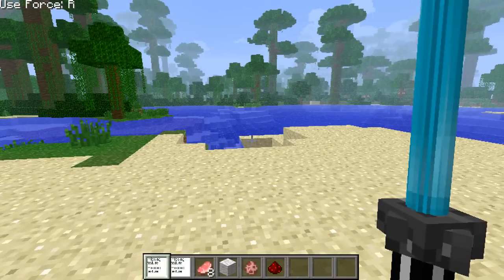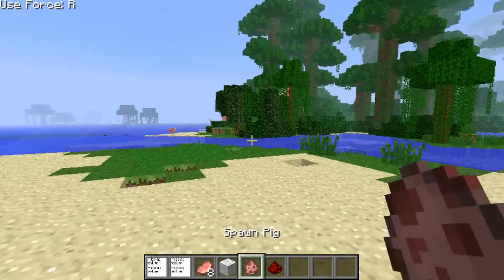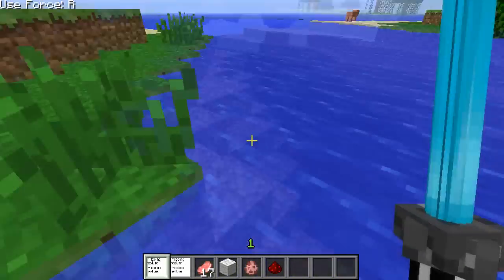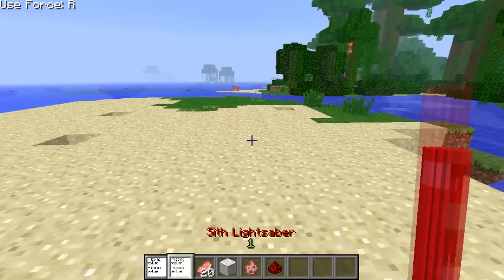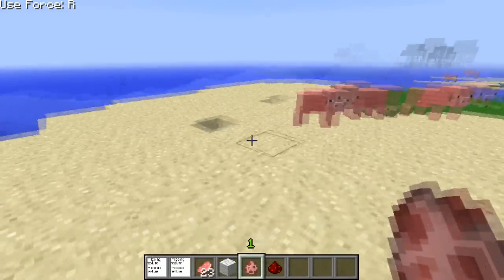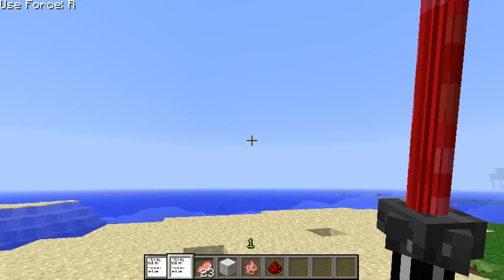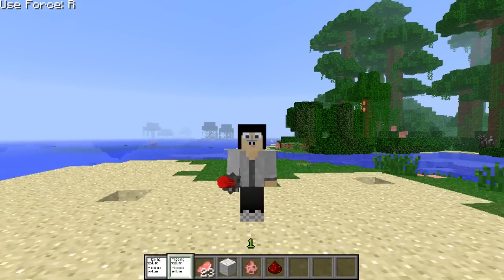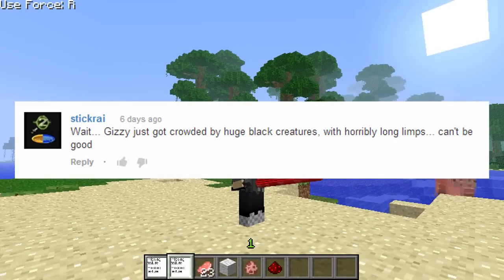Minecraft: Mod Showcase | THE FORCE!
DON'T JOIN THE DARK SIDE! THE FORCE IS STRONG IN YOU!
WORK IN PROGRESS MOD!